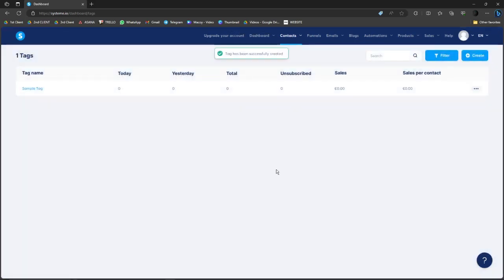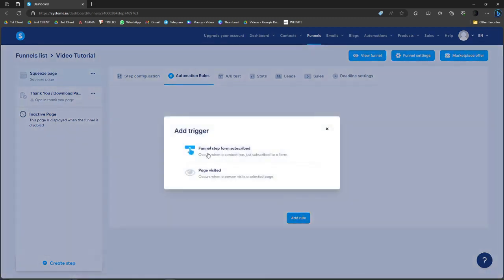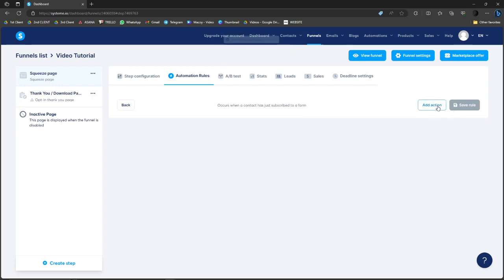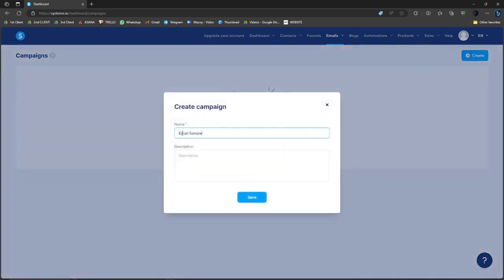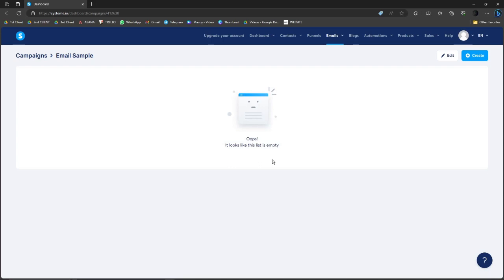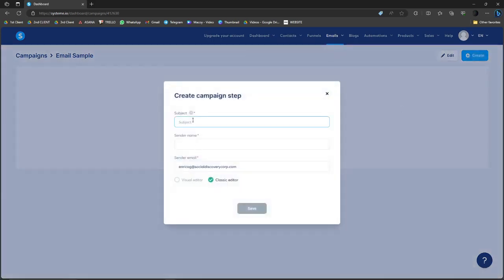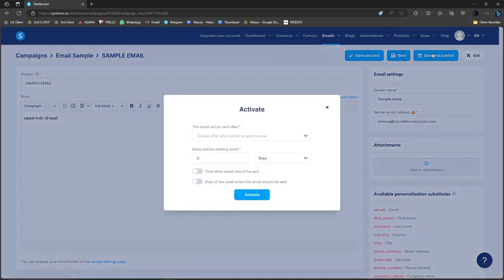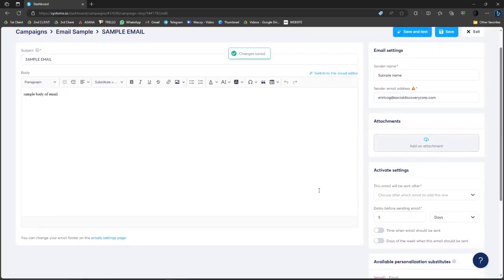How To Set Up Email Campaign In Systeme io | Step By Step Guide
In this video I am going to give you a tutorial on the topic: How To Set Up Email Campaign In Systeme io | Step By Step Guide. I will explain it in a easy and fast way.

💡 Ready to take your email marketing game to the next level? Join us in this step-by-step guide as we demystify the process of setting up an Email Campaign in Systeme io! Whether you're a seasoned marketer or a beginner, we've got you covered with valuable insights and a roadmap to effectively engage your audience through targeted email campaigns. Let's harness the power of Systeme io and revolutionize your email marketing strategy! 🚀📧

In this comprehensive tutorial, you'll learn:
✅ How to seamlessly set up an Email Campaign in Systeme io
✅ Crafting compelling email content that converts
✅ Segmenting your audience for personalized communication
✅ Integrating automation for efficient campaign management

Let's empower each other on the journey to marketing success! 💪💻